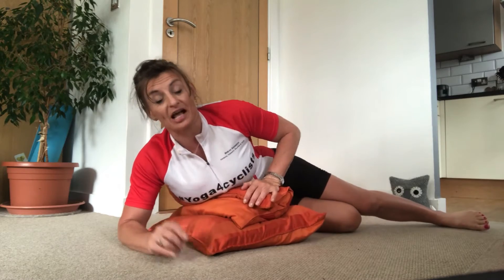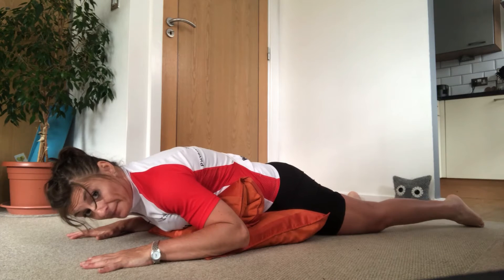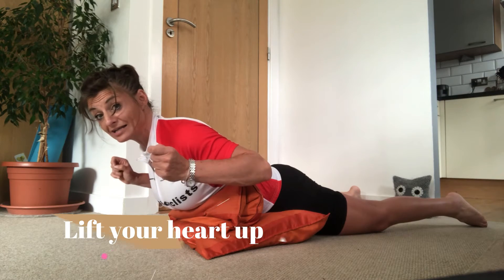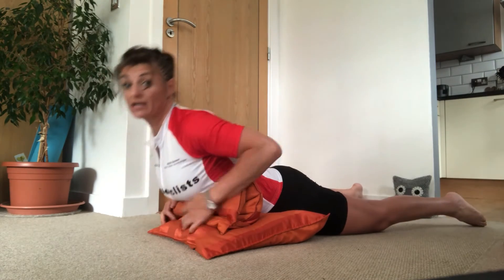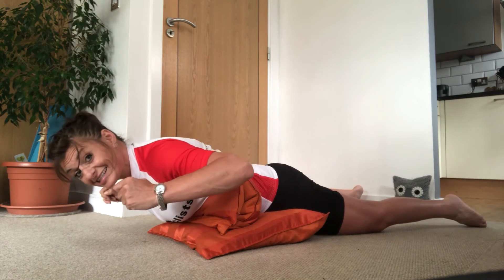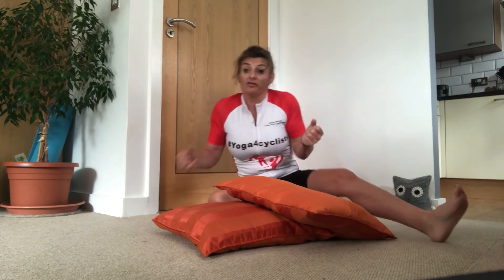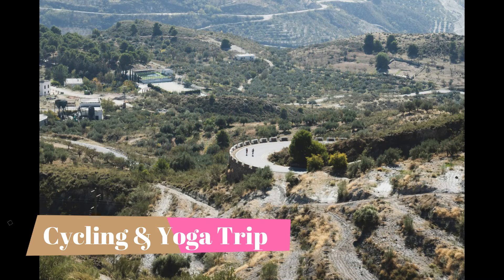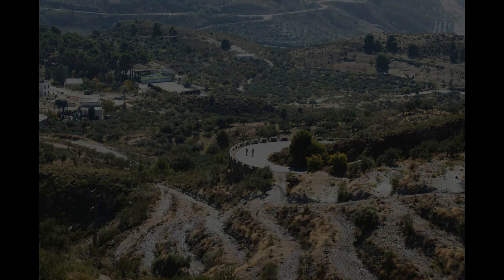Cyclists! Improve your cycling lying on the floor :Back Strength. Yoga for Cyclists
If your coming home from a cycle with a sore neck and aches in your shoulders something is not right.

You may need to strengthen your back and learn to lift up through your chest rather than cranking your neck. This simple but really effect move will get you body conscious, posture improving and breathing better on the bike.

When we slouch we cut off half out lung capacity.

Join me for this Yoga for Cyclists class, let's  improve your coordination and posture.
Improve your cycling on the floor!

This class is presented by Sinead Kennedy, a highly experienced cyclist as well as a leading Physical Therapist, Pilates and Yoga teacher in Dublin, Ireland.

I offer exciting, technical tips or real people! No celebrity trainers and no famous names needed. This workout might improve your cycling stamina!

How about cycling in amazing sunshine and doing Yoga outdoors for recovery? Sounds great hey!? Check out this fabulous trip I run to Andalusia, Spain

How about coming to a class?

Sinead Kennedy highly recommends that you consult with your doctor or medical team regarding your physical ability to participating in this class. As with any exercise or exercise program, when participating there is a possibility of physical injury. By engaging in these exercises and exercise video, you agree that you do so at your own risk. You are voluntarily participating and assume all risk of injury to yourself. Please do not attempt any exercises in this video that are beyond your physical limitations.